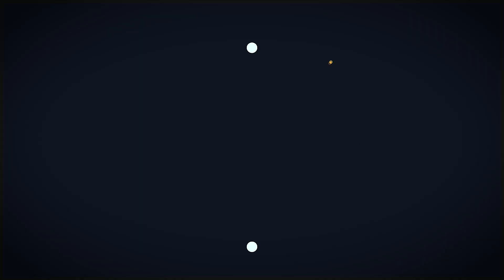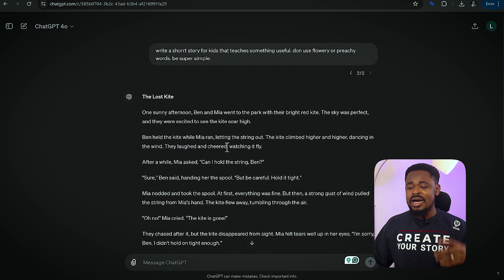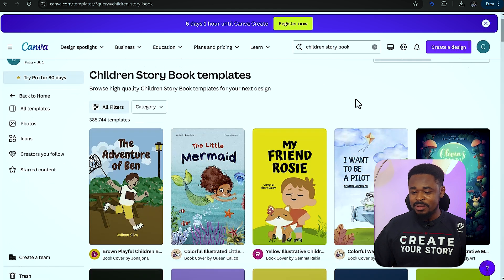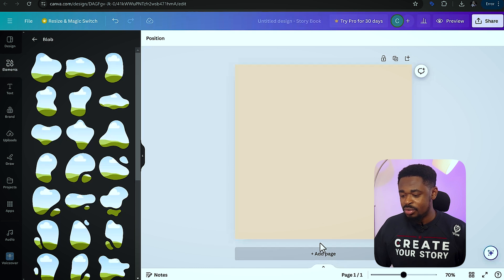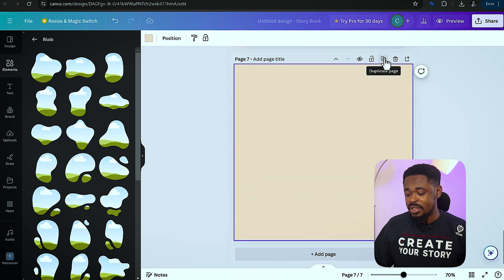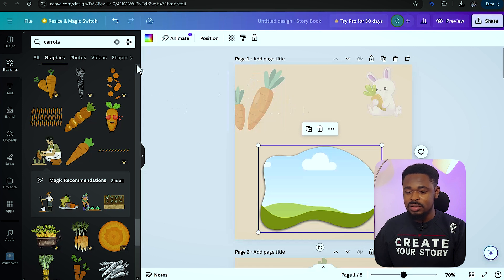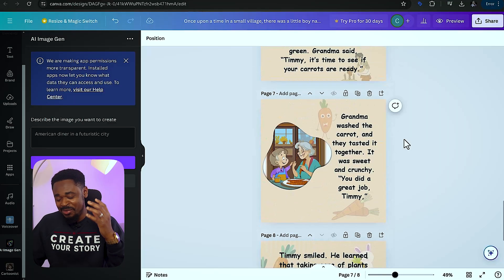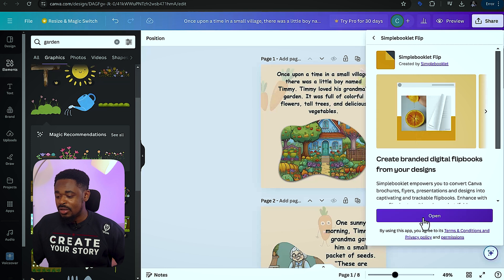How To Create Storybook For Children Using Canva and ChatGPT (Step By Step)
You can make money creating story book for kids using canva and chatgpt. This method can work for anybody even if it is your first time. You can create story book for kids with your mobile phone or PC. This step by step tutorial shows you how to create a picture book. Create bedtime stories for kids and self-publish them with this strategy.